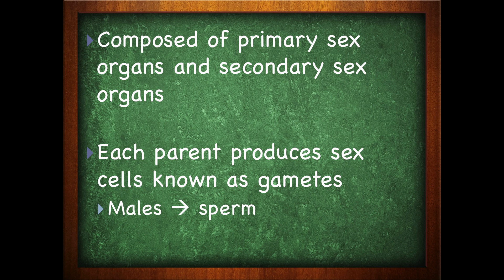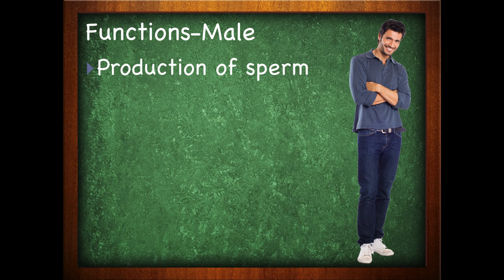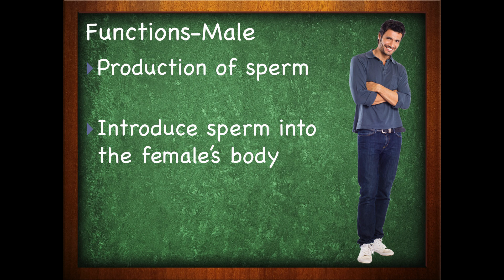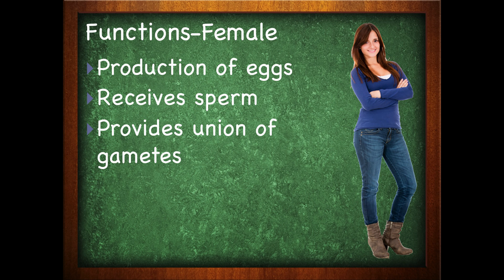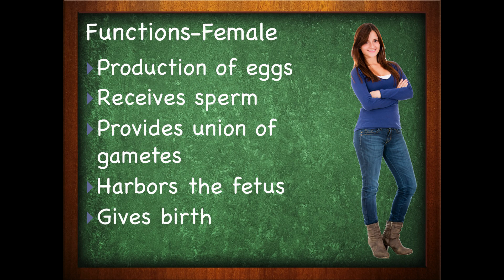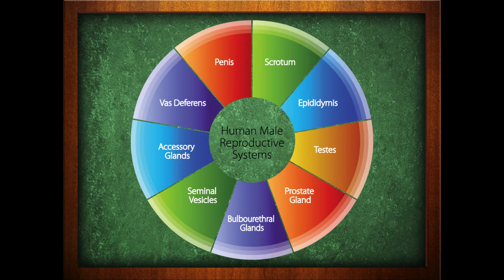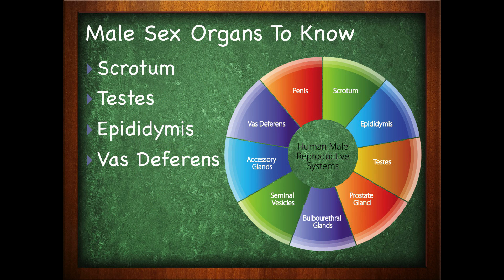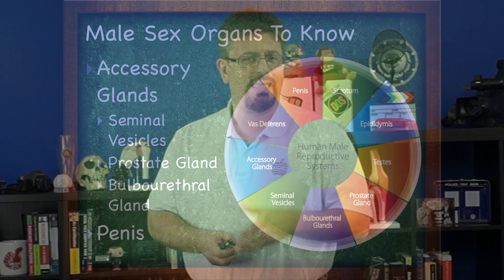Male Reproductive System : Introduction To The Male Reproductive System (19:01)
Male Reproductive System : Introduction To The Male Reproductive System (19:01)

Lesson 1 in our Male Reproductive System series. This is part of our Anatomy and Physiology lecture series.

We start our look at the male reproductive system with a quick summary of the function of both the male and female reproductive systems.

Then we describe the primary sex organs, secondary sex organs, as well as what are Internal sex organs and External sex organs.

-Accessory Glands (2m 58s)
-Penis (1m 47s)
-Sperm (3m 35s)
-Male Sexual Act (3m 31s)